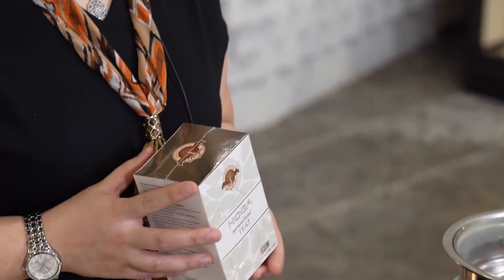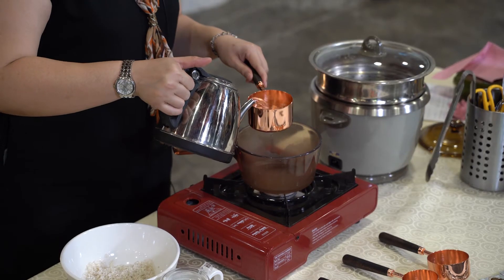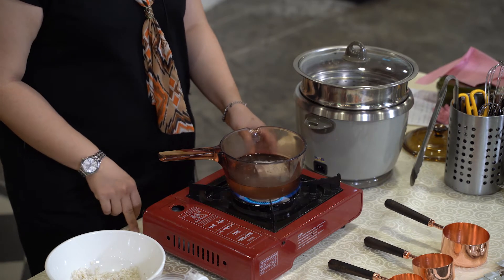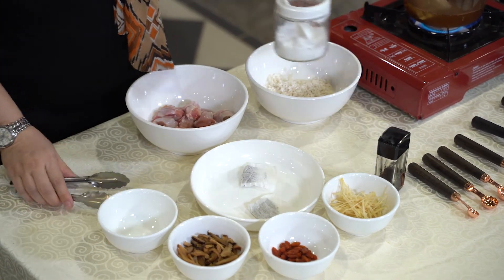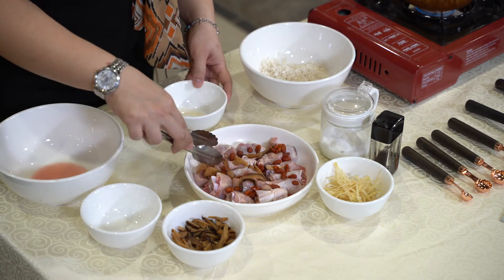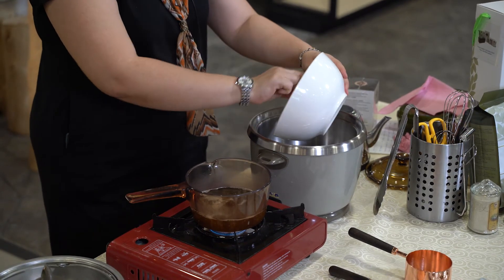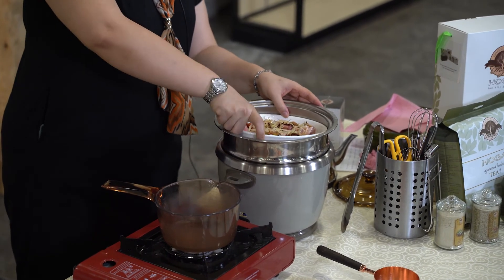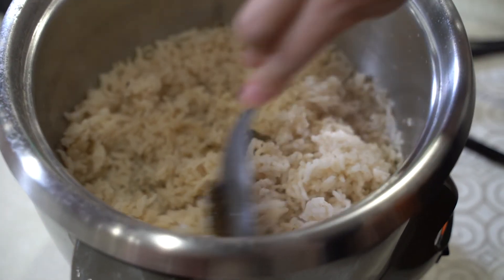HOGA Cooking Series 1 by Chef Ashley - Gaharu Steam Chicken & Gaharu Tea rice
HOGA Tea is not only for drinking but can be used for daily cooking.